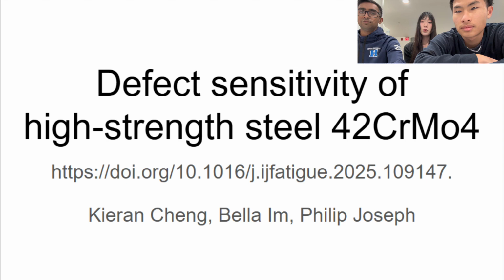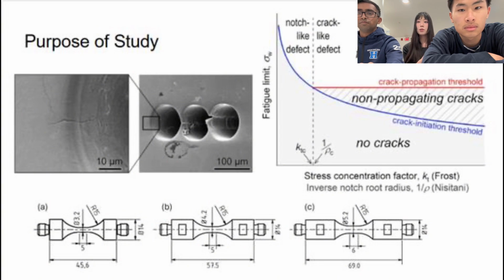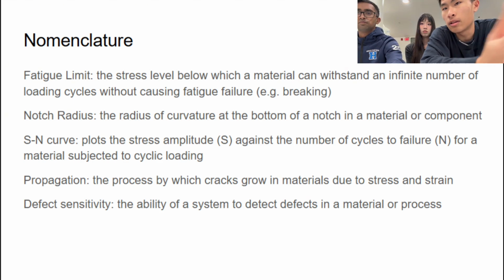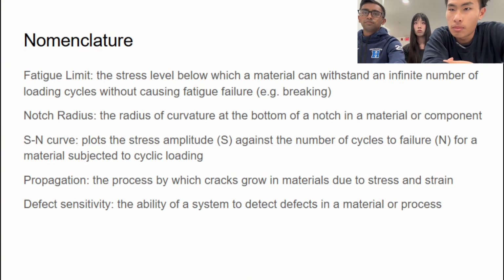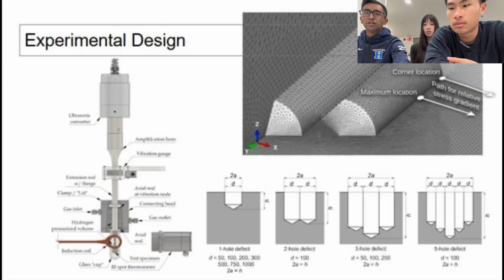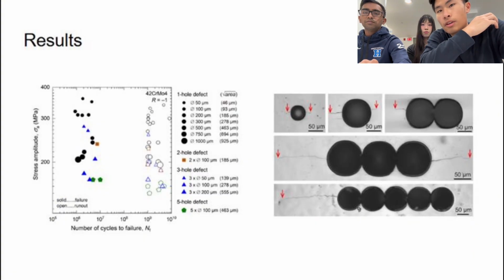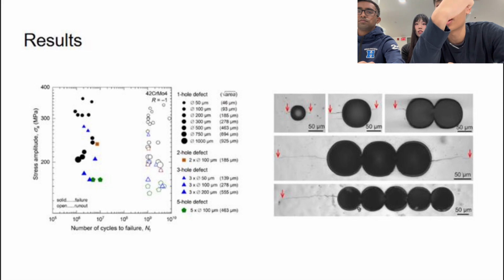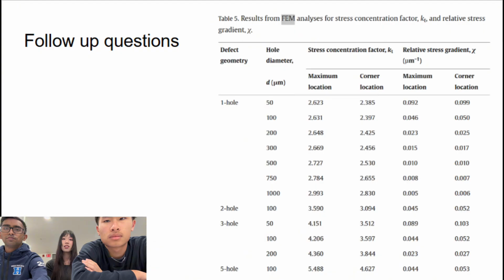Defect sensitivity of high strength steel paper review